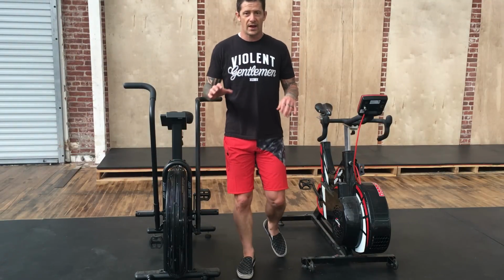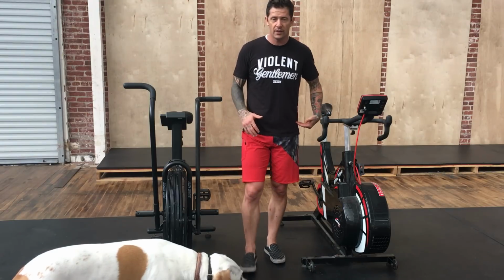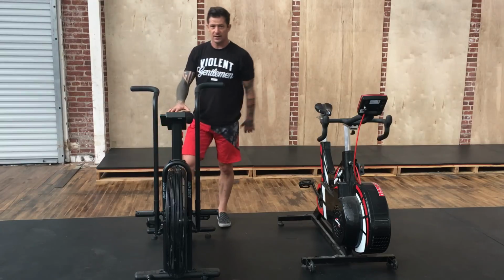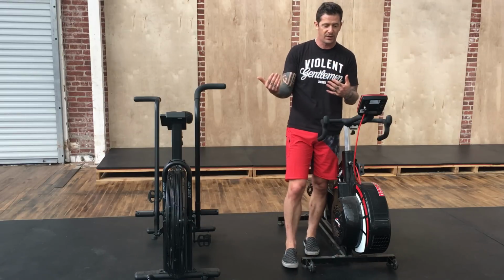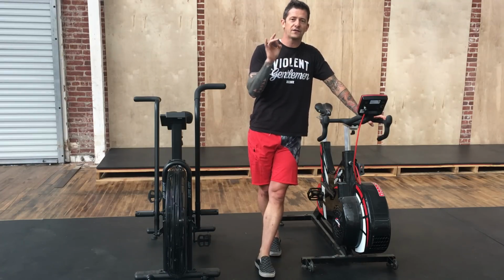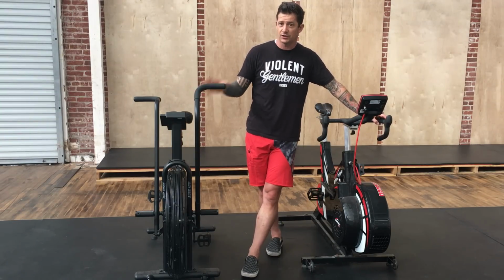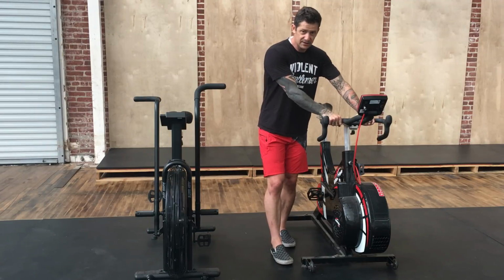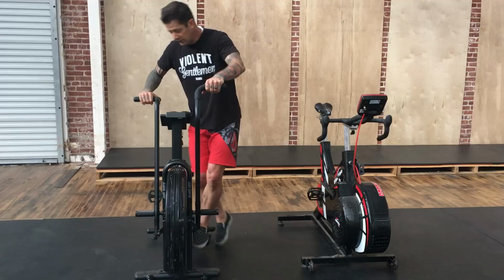Assault Bike and WattBike tricks & ideas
Some general tricks and ideas to use with the Assault Bike and WattBike